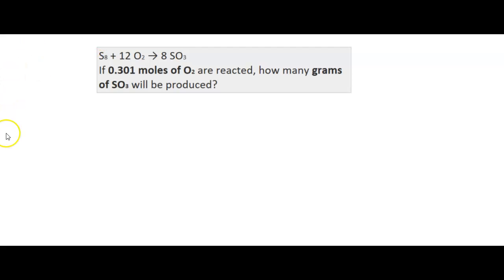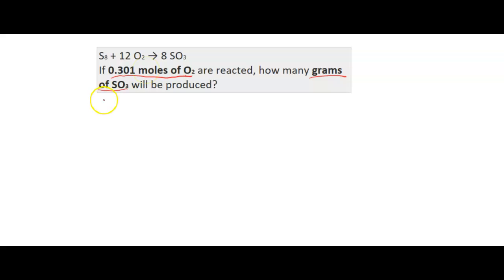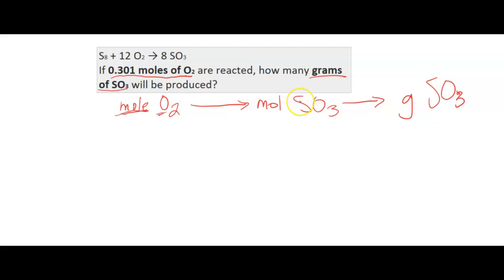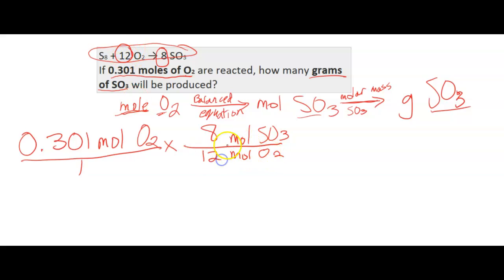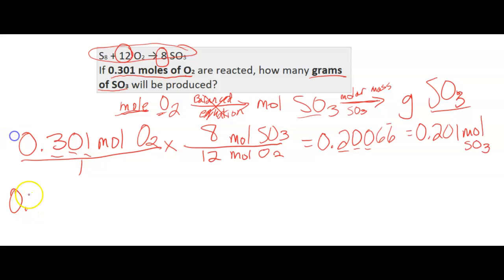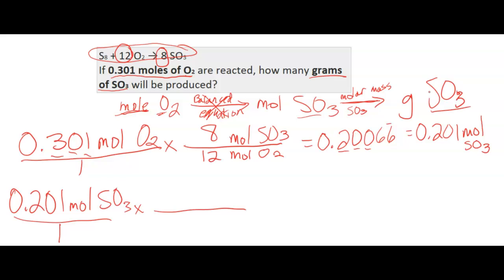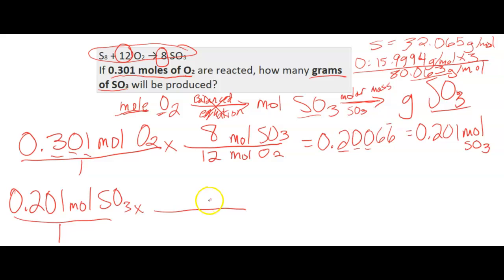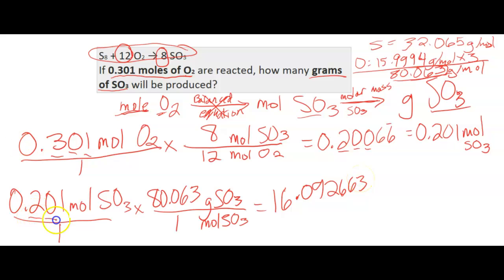Moles A to Grams B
Example of how to use stoichiometry to convert from moles of one compound to grams of a different compound using the balanced equation and molar mass.